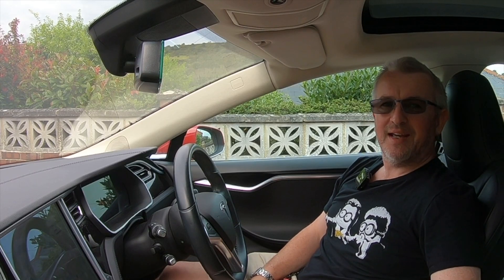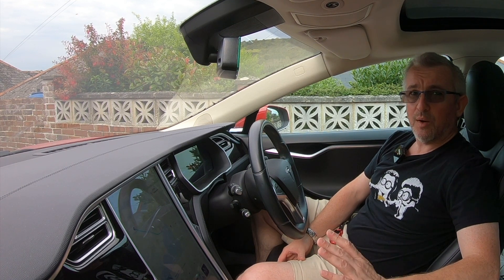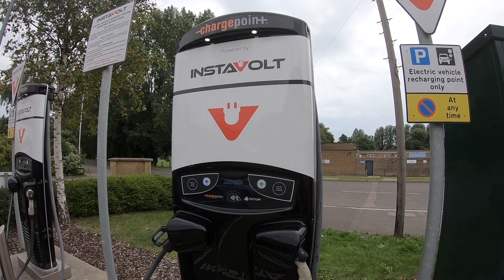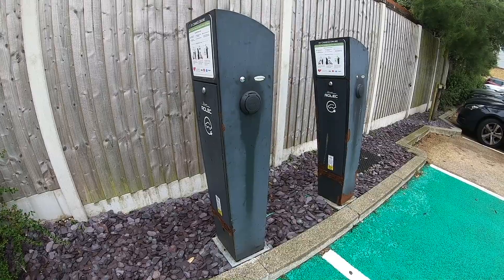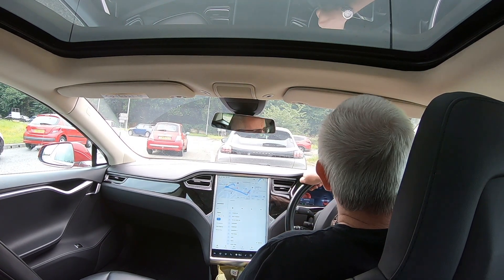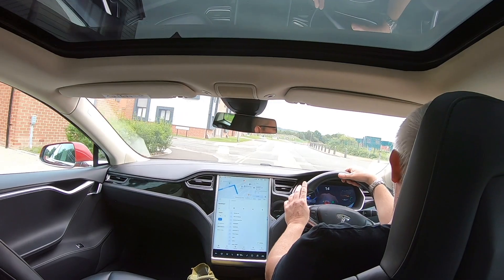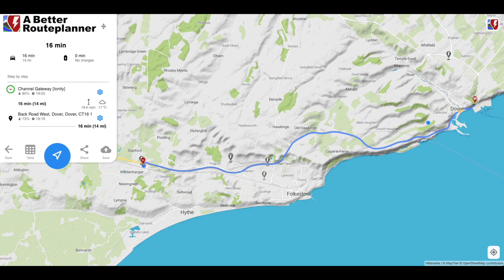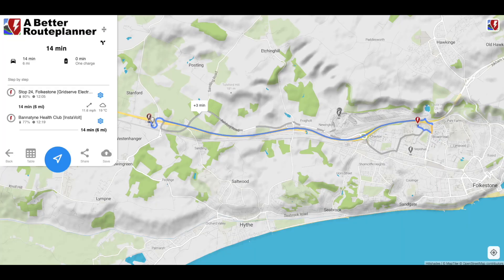Driving To Dover Ferry On M20: Lack Of EV Charging Infrastructure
Will you be driving to Dover ferry? Considering the huge volume of traffic heading down the M20 to cross the channel via ferry, it's unbelievable that there's such a lack of EV charging infrastructure. I take a trip down the M20 to the Port of Dover to show the EV charging options on route, and show just how poorly served the road is for fast charging options. Whilst Maidstone and Folkestone have limited coverage, Ashford and Dover are very poorly served. It's crying out for Gridserve to create an Electric Forecourt in Dover or Ashford...

Chapters:
0:00 Introduction
02:17 Tesla Supercharger Maidstone
08:46 BP Polar Eclipse Park Maidstone
10:15 Maidstone Services
10:58 Electric Highway Maidstone Services
13:38 Ionity Maidstone Services
14:33 Ashford
16:21 BP Pulse, Willesborough, Ashford
18:03 Folkestone Services
19:04 Electric Highway Folkestone Services
21:38 Ionity Folkestone Services
24:19 Instavolt Folkestone
26:18 Dover
27:06 Urgent charging in Dover
27:36 Lack of facilities
28:15 Potential site for Gridserve Electric Forecourt
29:34 Port of Dover
31:46 Closing